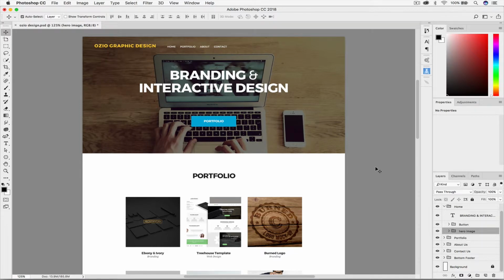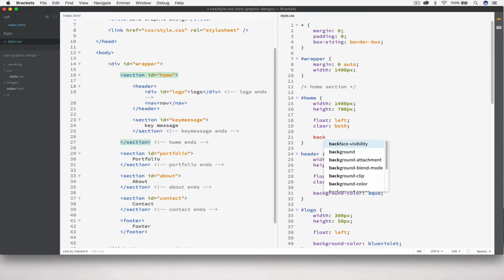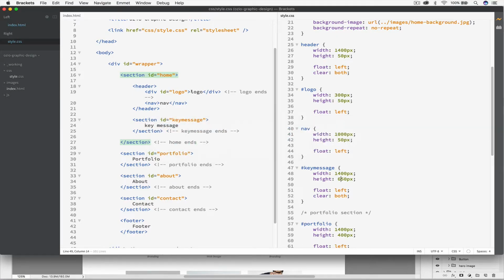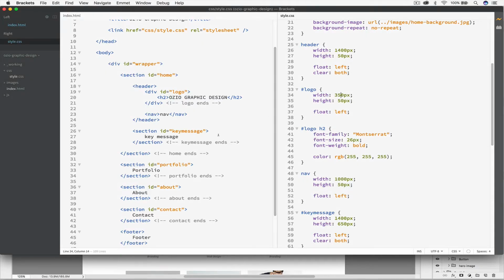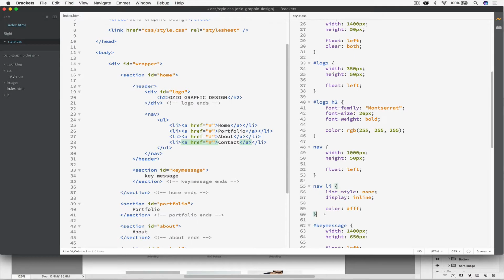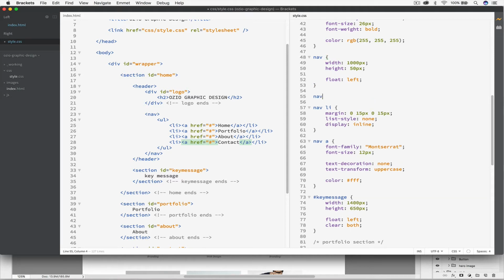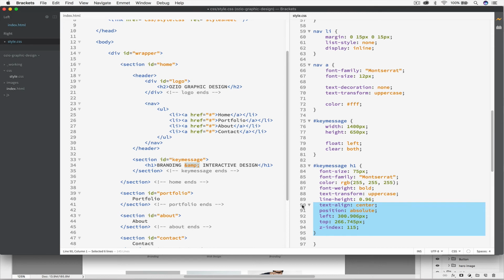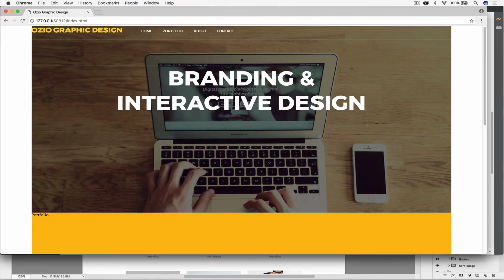Static Website Framework 5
Quick video series for Interactive Media Design 2, to help see the layout for a website, and code it in HTML & CSS